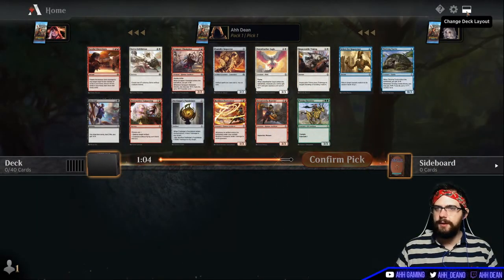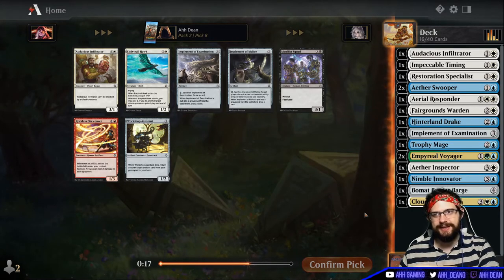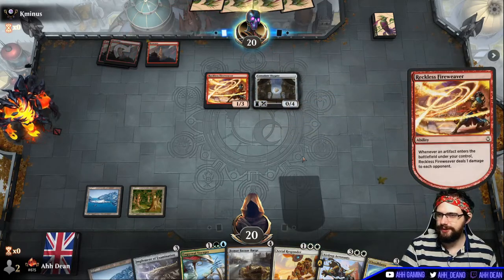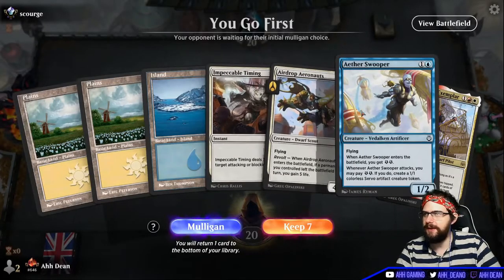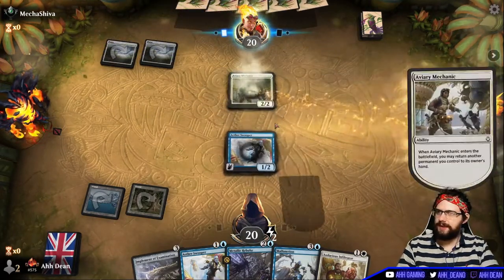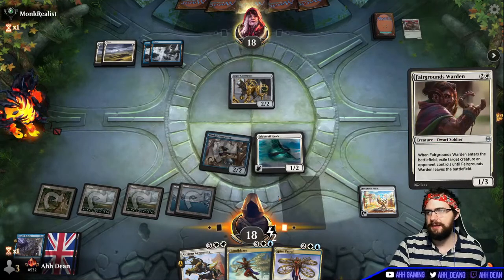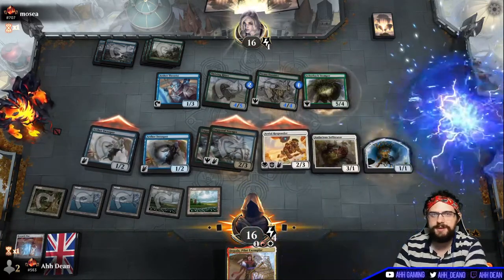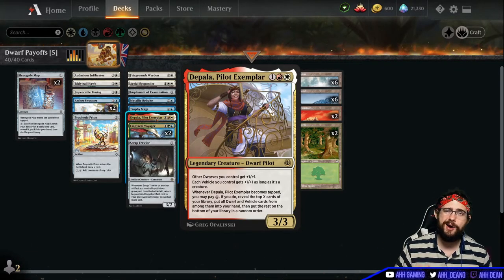[Mythic] Dwarven Payoffs - Kaladesh Remastered Draft 3 [MTG Arena]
Draft 3 of MTG Arena: Kaladesh Remastered

Find me and the boys below:
Twitch: @Ahh_Dean, @AhhDoby, @AhhMatt & @AhhShady